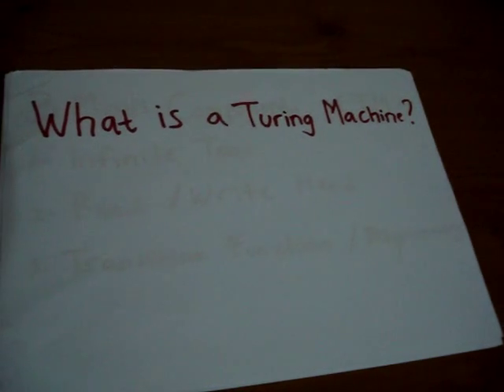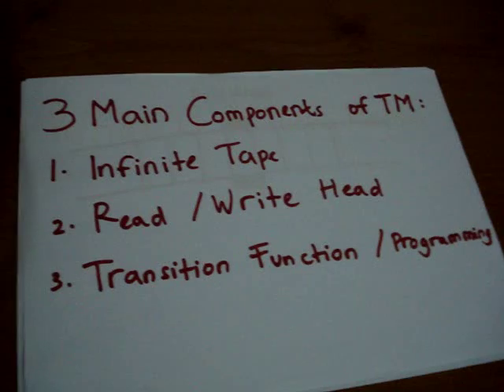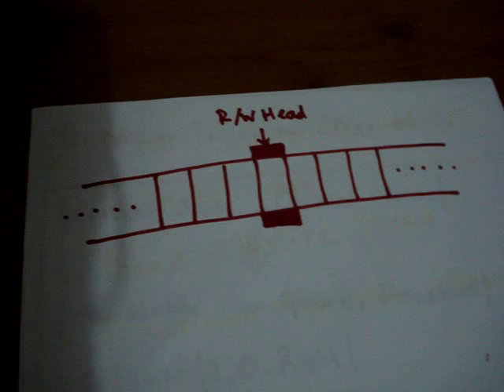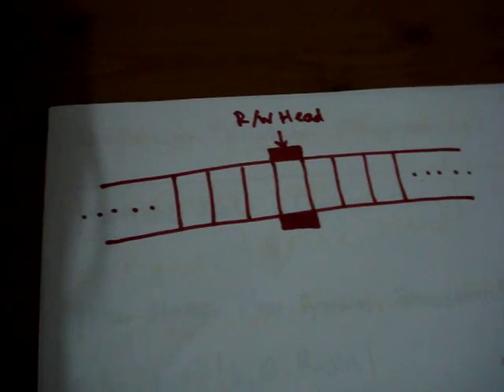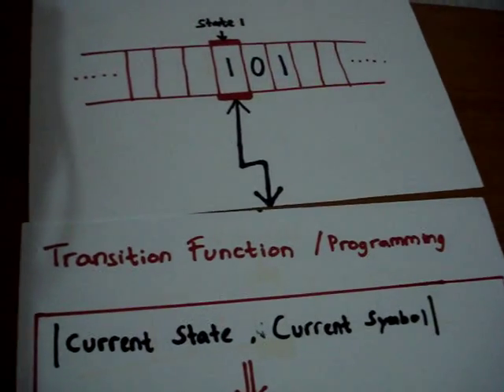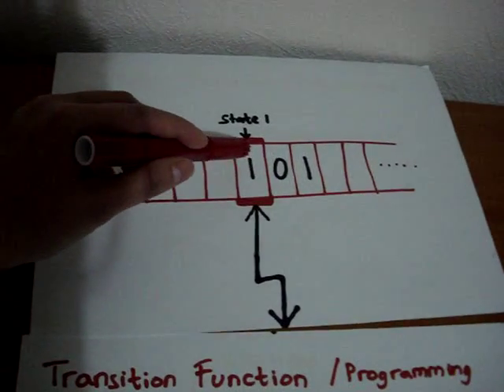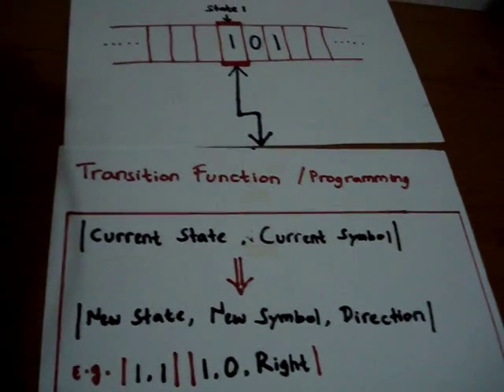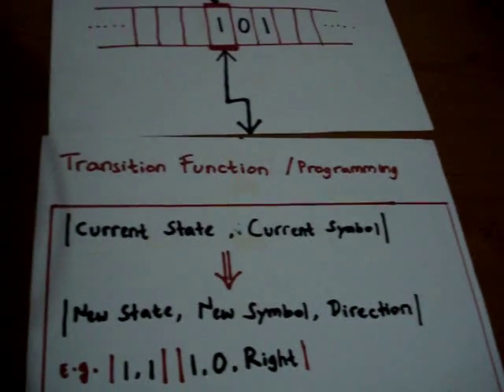Turing Machine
Teaching the basic concepts of Turing machine